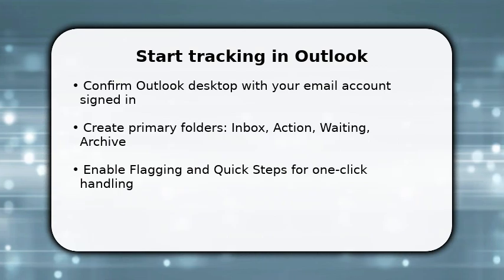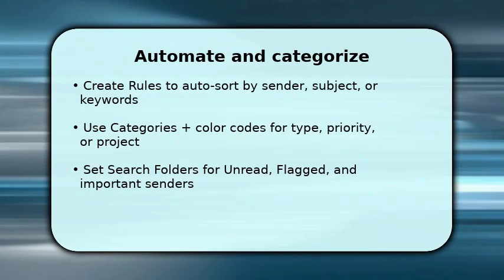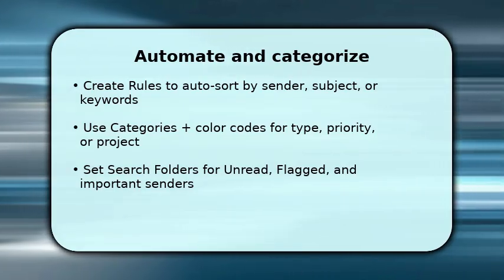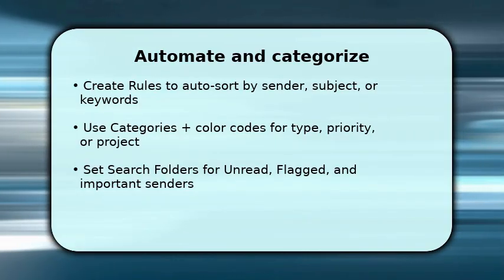How to Keep Track of Emails in Outlook - Step by Step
Learn the essential techniques for managing your inbox efficiently using Outlook with our step-bythy guide. Discover how to organize, prioritize, and keep track of emails effectively through folders, labels, rules, and more.

Outlook email management, email organization tips for Outlook, how to use filters in Outlook, prioritizing tasks with Email by Priority Inbox feature, effective communication using emails